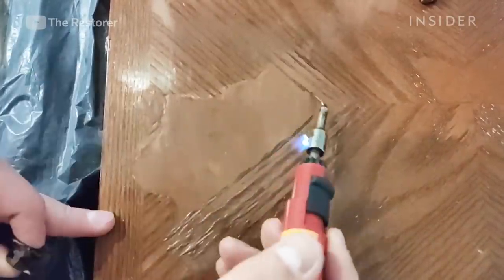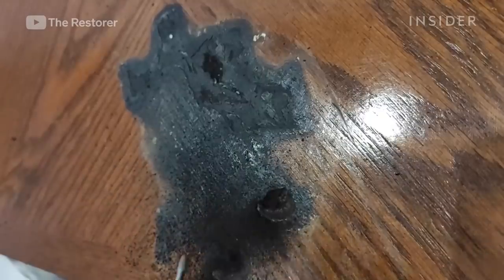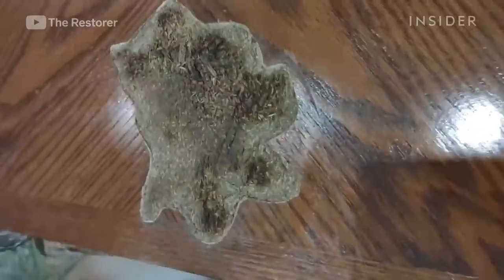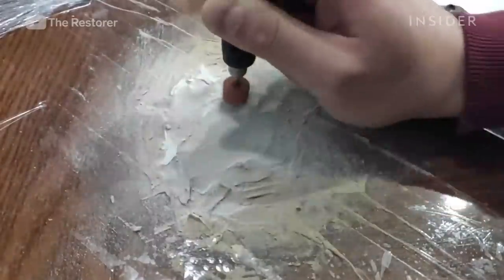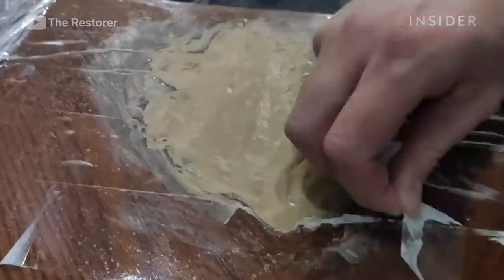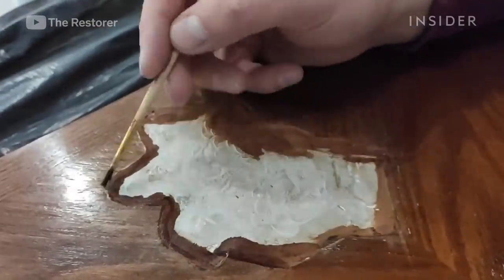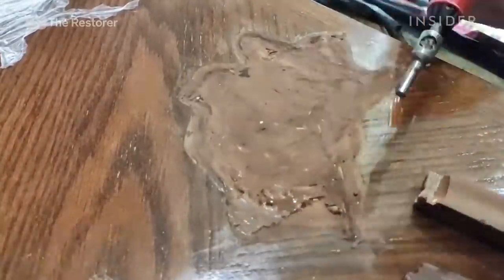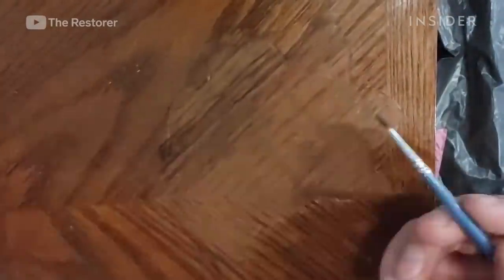How A Burned Table Is Professionally Restored | Refurbished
Nazar, the owner of The Restorer, restores and repairs damaged furniture. He works on artificial and natural surfaces such as wood, leather, and more. This project requires repairs on a burned wood-veneer table. He’ll have to remove the burned areas, clean the table, fill the damaged areas with putty, and then add solid wax. He'll sand and color-tone the entire surface to finish the restoration.